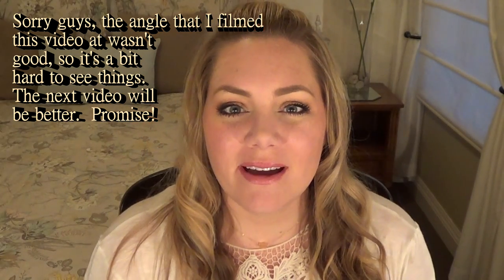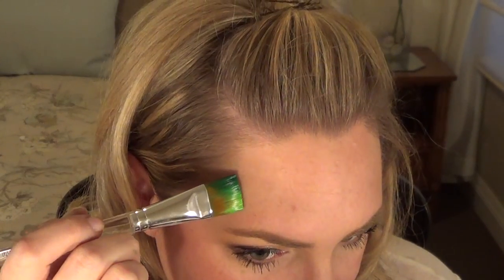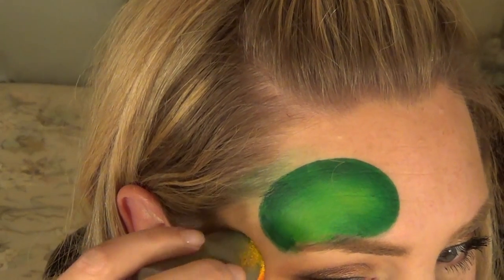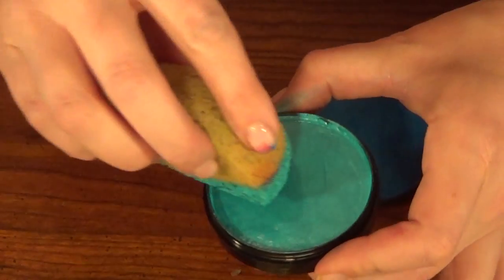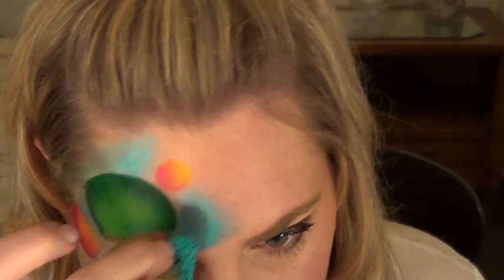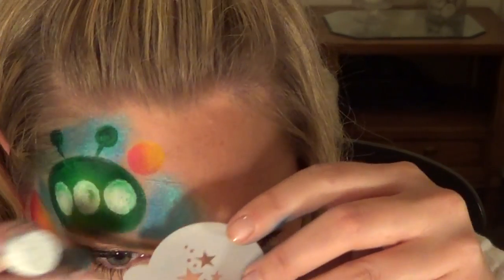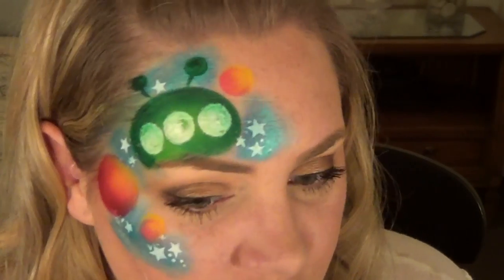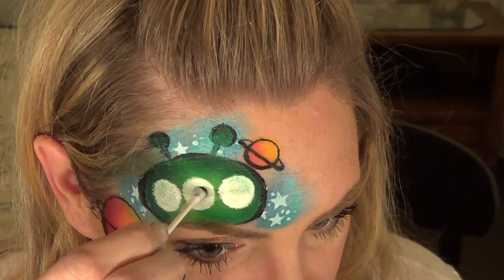Alien Face Painting Tutorial - Eye Design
A cute and fun design that boys will LOVE!

Products Used:
Mehron - Paradise Prisma Flash, Prisma Arc-en-ciel, Brillant Bleu Bebe, Brillant Azur
Wolfe - White and Black
TAG - Dark green and Lime
Brushes - Paradise Prisma Brush Medium, Paradise Makeup AQ 814, Mark Reid #2